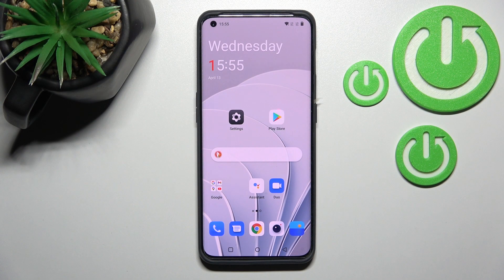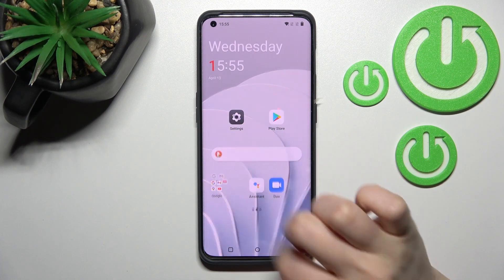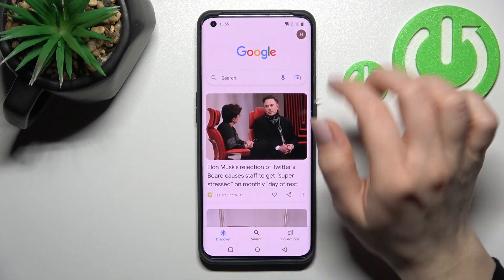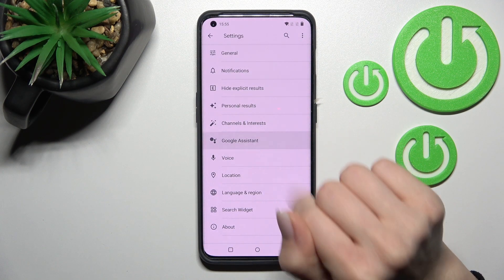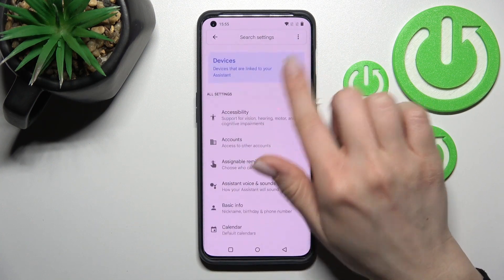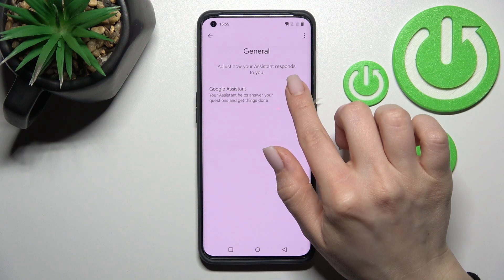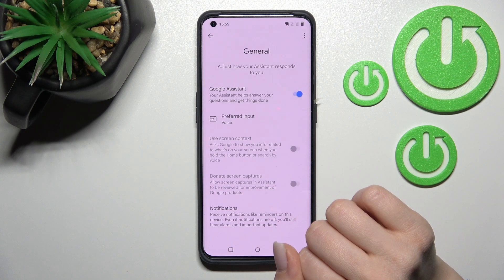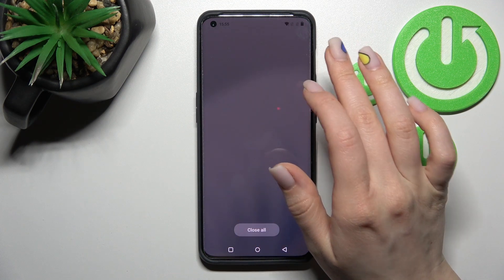OnePlus 10 Pro - How To Activate Google Assistant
Find out more info about OnePlus 10 Pro:
If you want to activate google assistant on Oneplus 10 pro, Look no further. In this tutorial video we will show you how to activate Google Assistant on Oneplus 10 pro. OnePlus 10 Pro has many Options and Features and you can see them all explained on our Youtube Channel HardReset.Info. If you found any of them helpfull be sure to leave us Like, Subscribtion and comment with questions and sugesstion below.

How To enable google assistant on OnePlus 10 Pro ?
How To toggle google assistant on OnePlus 10 Pro ?
How To activate google assistant OnePlus 10 Pro ?
Is there Google Assistant on OnePlus 10 Pro ?